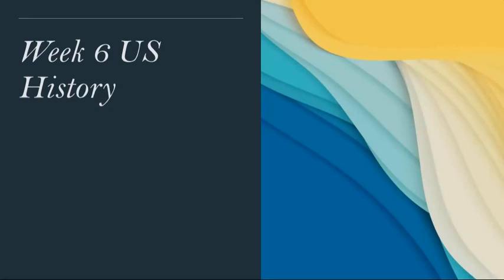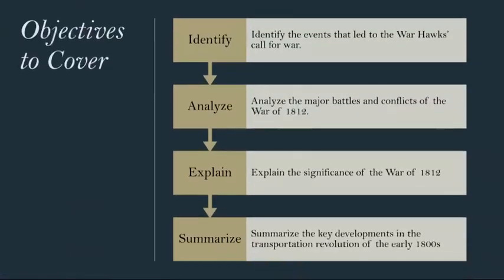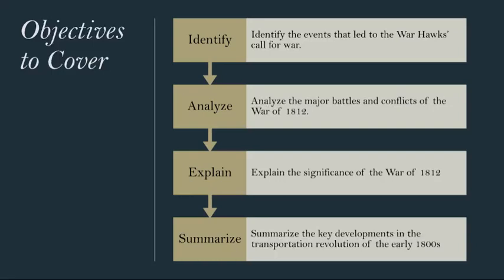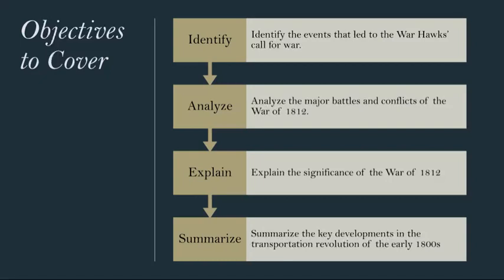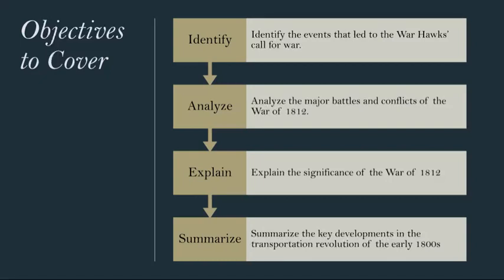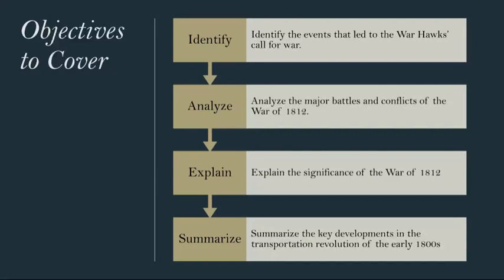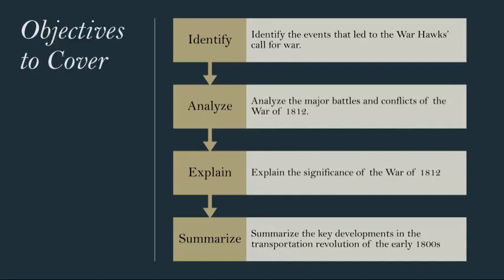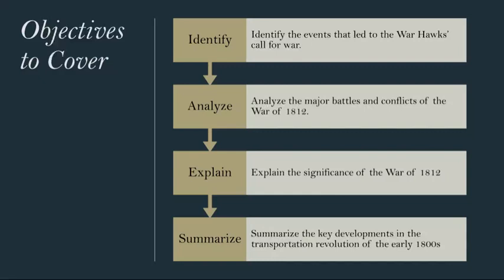Week 6- US History Grade 12- by Mr.Ahmad Abu Rashed